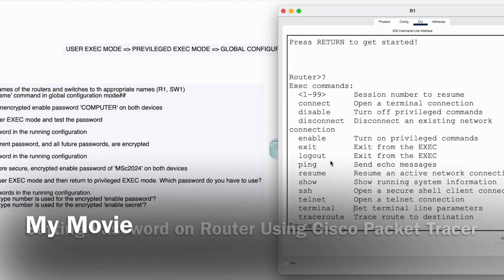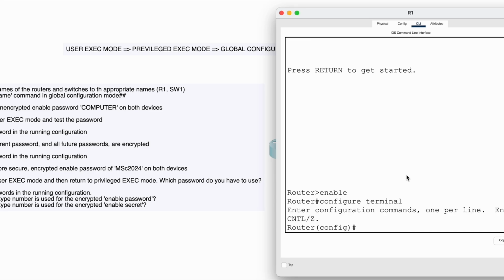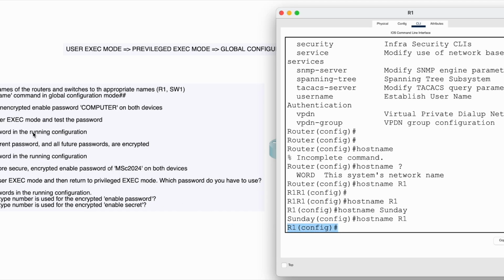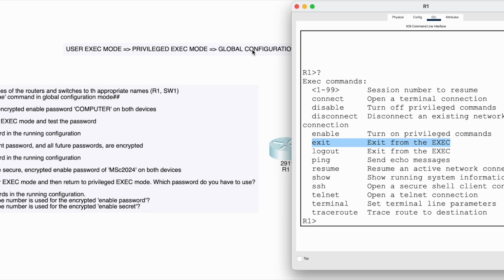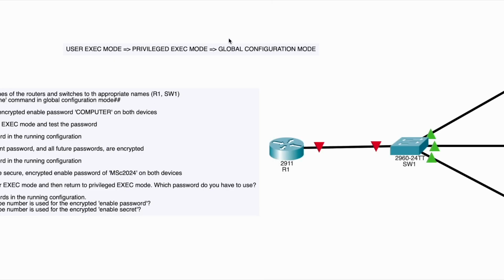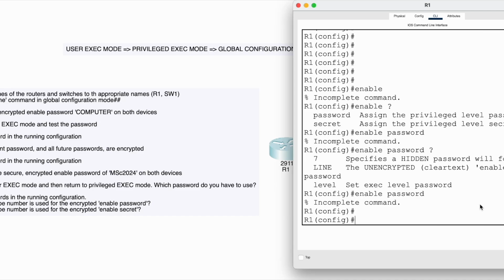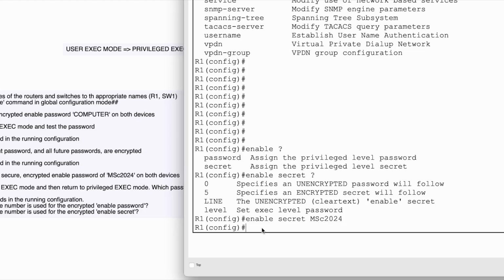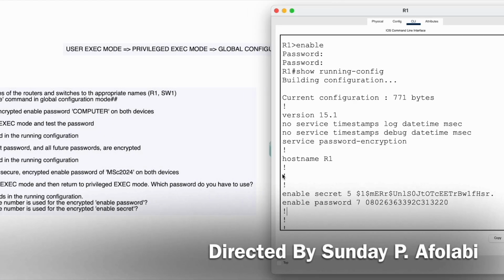How To Set Router PASSWORD on Cisco Packet Tracer